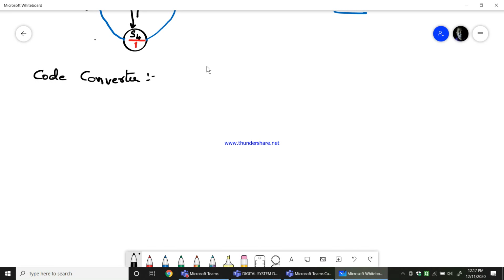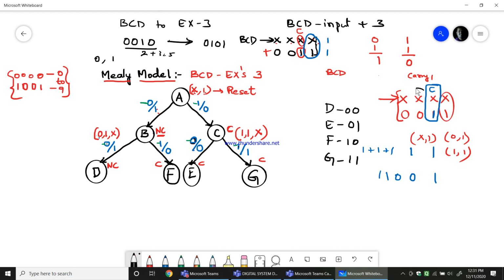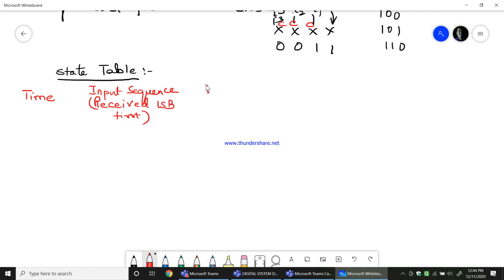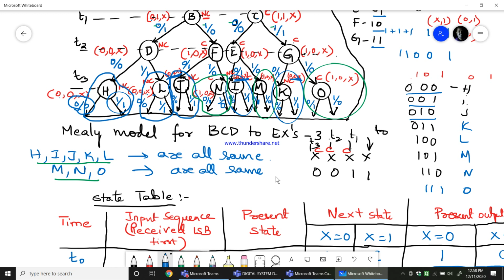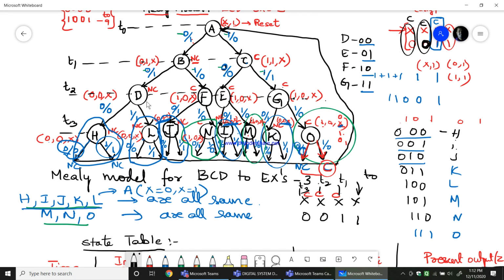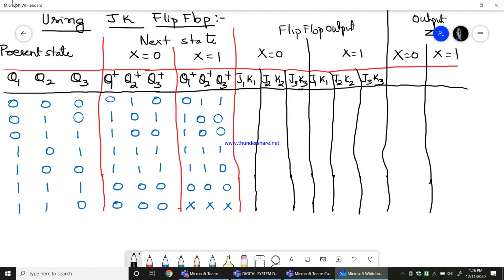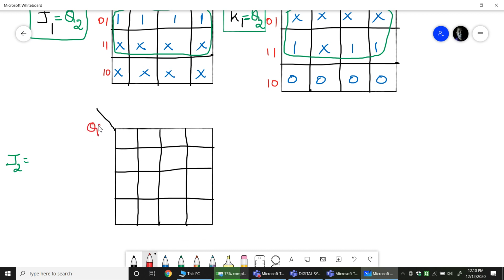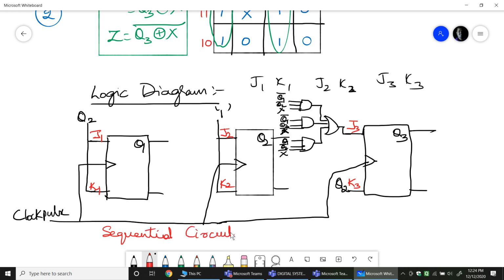DIGITAL SYSTEM DESIGN- MODULE 5- BCD TO EXCESS 3 SEQUENTIAL CIRCUIT CODE CONVERTER